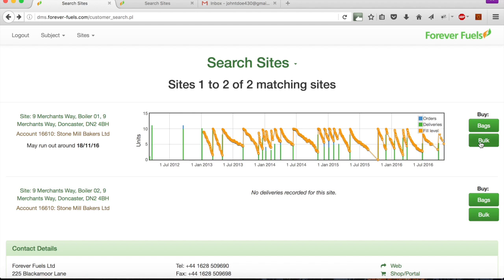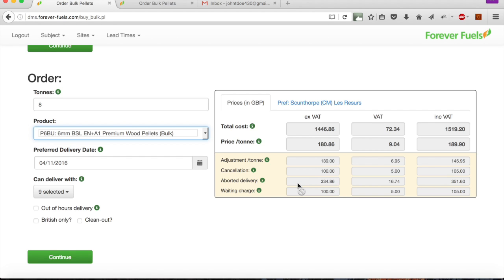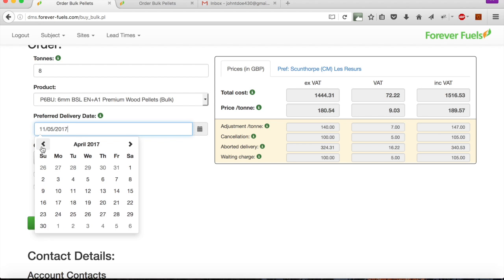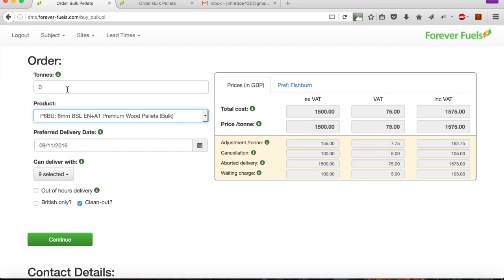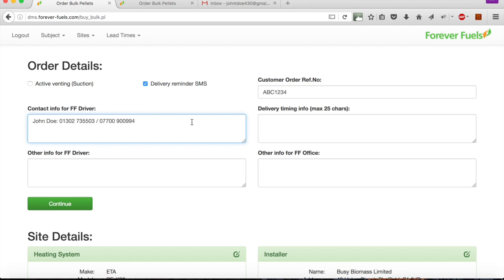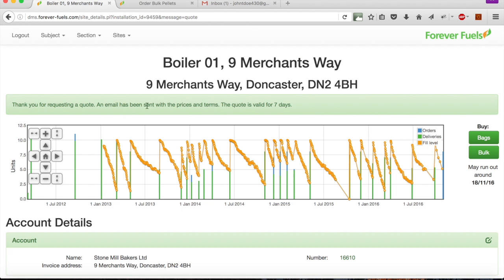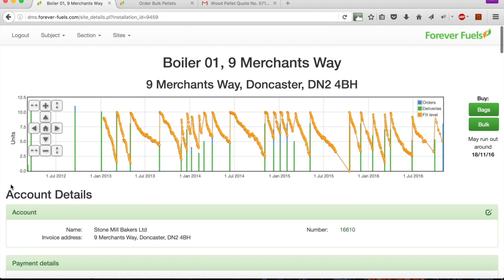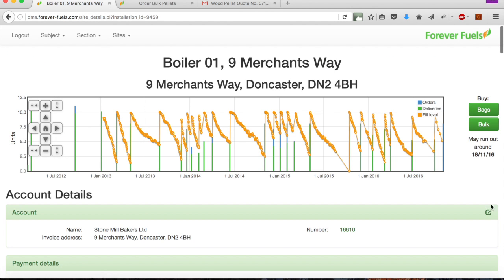Forever Fuels Customer Portal - Ordering Bulk Wood Pellets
How to order bulk deliveries of wood pellets online via Forever Fuels' Customer Portal.

For an overview of the Customer Portal, including how to find the site, login and navigate its features, see:

For a guide to registering online for an account with us (and access to the Customer Portal) see: